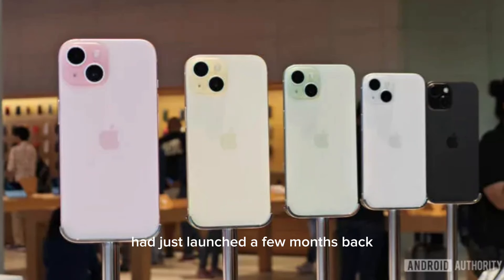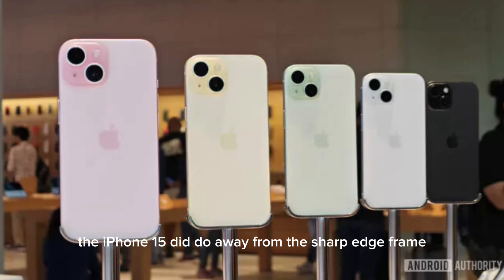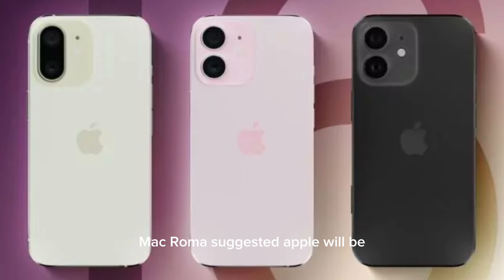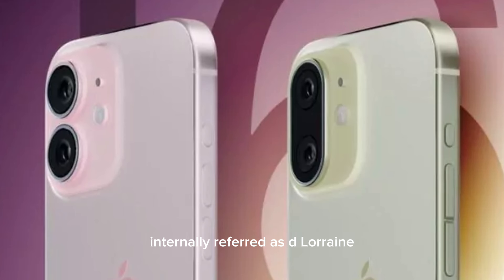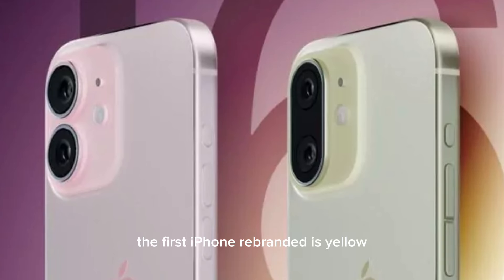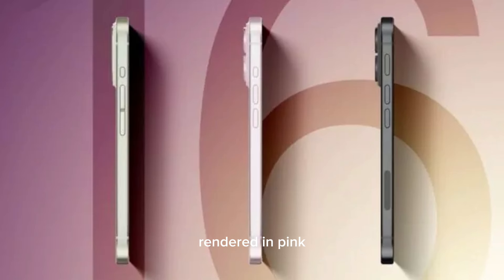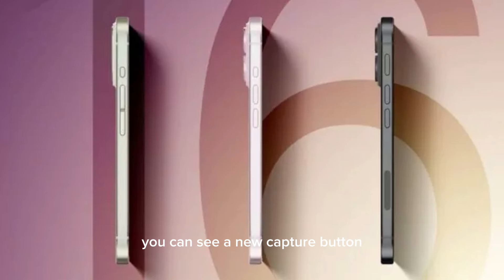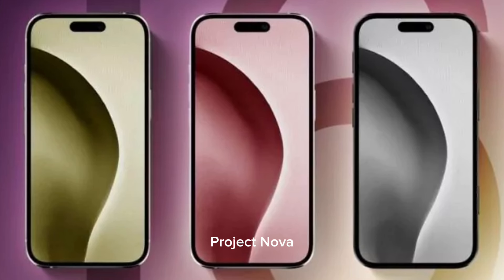iPhone 16: Big Design Changes and New Features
iPhone 16 LEAKS: Dramatic Design Changes & Mystery Buttons?

iPhone 16 Leaks: Early rumors hint at a major departure from familiar iPhone design.
No More Sharp Edges: Curved bodies seen in iPhone 15 could become permanent.
Camera Shakeup: New layout and possible dedicated shutter button on the horizon.
Action Button & Capture Button: Mysterious new hardware with unknown functions.
Capacitive Controls: iPhone 16 ditching physical buttons for touch-sensitive tech?
USB-C Confirmed: Lightning port officially on its way out for iPhones.
Description:

Forget the iPhone 15, let's talk iPhone 16! Early leaks suggest Apple is ditching its signature design language and embracing exciting new hardware features. This video unpacks everything we know so far:

Curvy Comeback: Say goodbye to sharp edges! The iPhone 16 might keep the comfortable curves introduced in the 15 series.
Camera Revolution: New layout, potential shutter button, and rumors of a dedicated Action button for quick captures.
Mystery Button Debacle: A capacitive "Capture Button" could be coming, but its purpose remains a secret. Force sensors and "tact-switching" functionality hint at innovative interactions.
USB-C Confirmed: Lightning port officially joins the dinosaur graveyard! Embrace the universal connector on your next iPhone.
Multiple Design Paths: Still early days, but Apple seems serious about shaking things up with the iPhone 16.
Stay ahead of the curve! Watch this video for in-depth analysis of these explosive leaks and speculate on what the future holds for Apple's flagship phone.